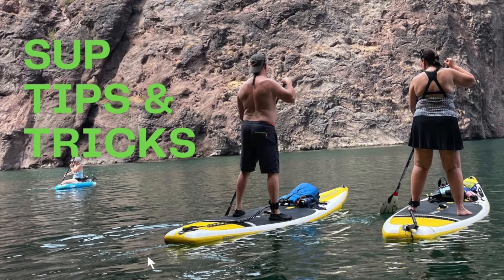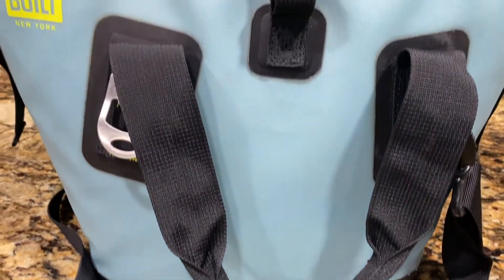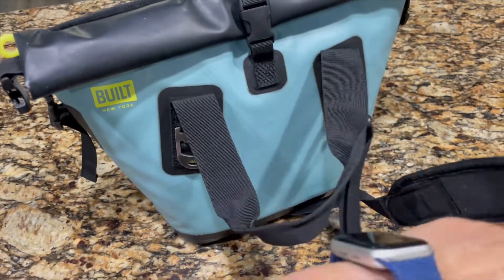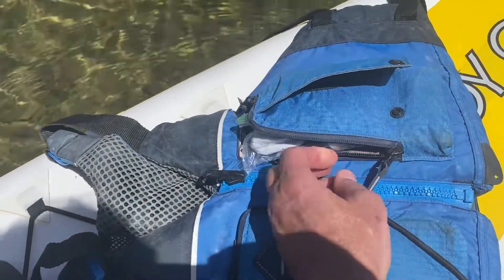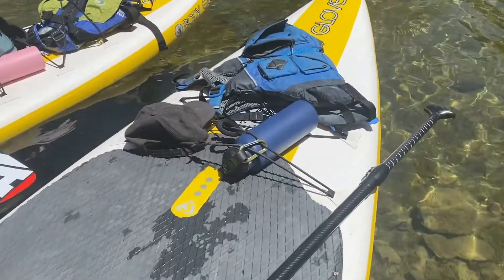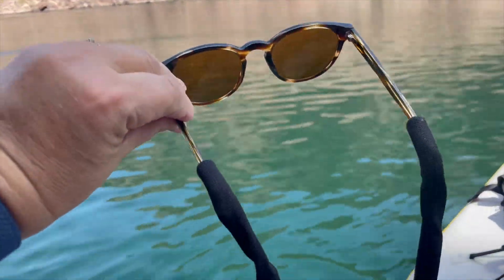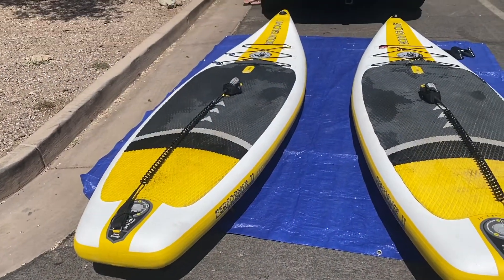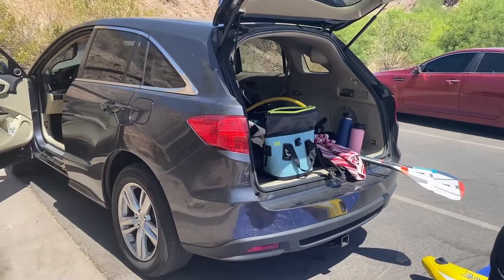SUP Tips from Paddleboard Places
Paddleboard Places gives you some great tips and suggestions for making your paddle board adventure more enjoyable.  From equipment, to how to secure your items on the board, to the types of paddles to use and tips for clean up:  this video will make every paddle board trip easier and stress free.